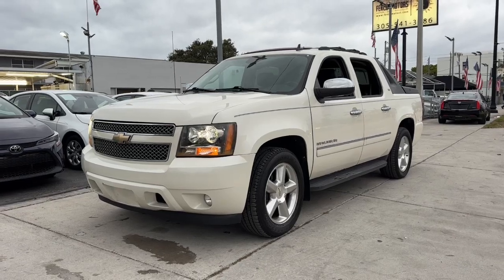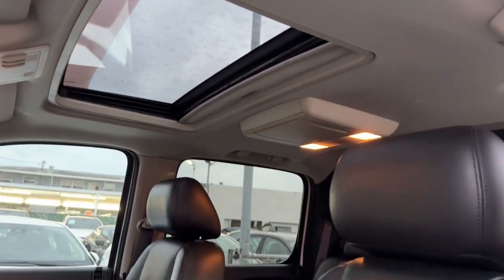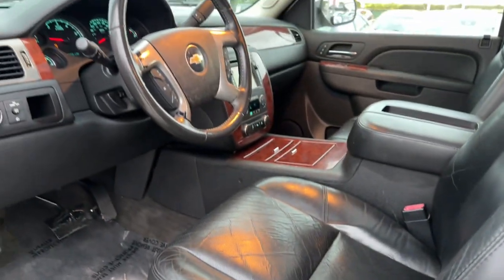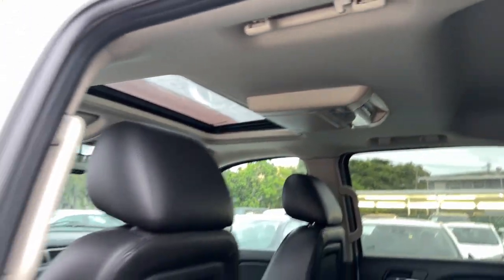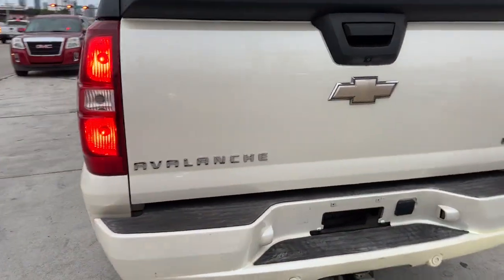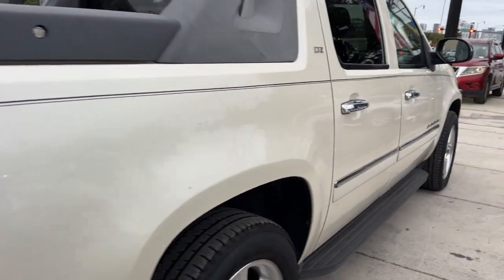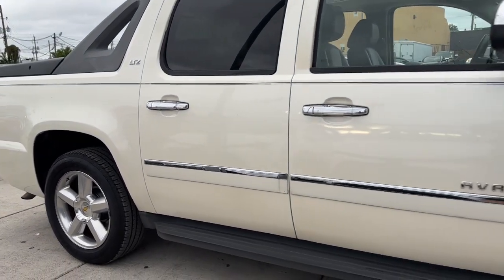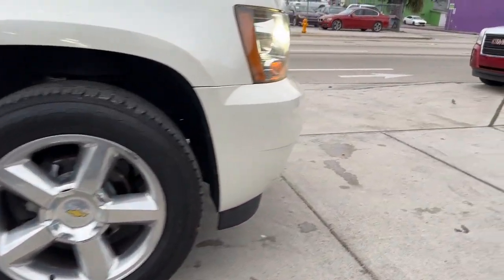2011 Chevrolet Avalanche_1500 Miami, Miami Beach, Homestead, Kendall, Coral Gables 67025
White Diamond Tricoat Used 2011 Chevrolet Avalanche_1500 LTZ available in 1740 SW 1st Street, Miami, Florida at Ferco Motors. Servicing the Miami, Miami Beach, Homestead, Kendall, Coral Gables, FL area.

2011 Chevrolet Avalanche_1500 LTZ - Stock#: 67025

Ferco Motors
1740 SW 1st Street

Recent Arrival!brbrFully Inspected!! Financing Available!! BACKUP CAMERA!! Price based on eligible trade VOTED BEST DEALER... LOWEST PRICES IN FLORIDA... WHOLESALE TO THE PUBLIC... 6-Speed Automatic.brbrThe 2011 Chevrolet Avalanche 1500 LTZ is a full-size crew-cab pickup truck known for its unique design that combines elements of an SUV and a pickup. It is powered by a 5.3-liter V8 engine producing around 320 horsepower paired with a six-speed automatic transmission.brbrKey features of the Avalanche 1500 LTZ include a versatile Midgate design that allows the rear cabin wall to fold down extending the cargo bed into the cabin. The LTZ trim adds upscale features such as leather upholstery power-adjustable heated and ventilated front seats a premium Bose sound system and a navigation system.brbrThe Avalanche is recognized for its flexibility offering the ability to transform between an SUV and a pickup based on the needs of the driver. It provides a comfortable and well-appointed interior making it suitable for both work and family use.brbrSafety features include stability control antilock brakes and a comprehensive airbag system. The 2011 Chevrolet Avalanche 1500 LTZ caters to those seeking a versatile and well-equipped full-size pickup truck with a unique design.brWhite Diamond Tricoat 2011 Chevrolet Avalanche 1500 LTZ RWD 6-Speed Automatic Vortec 5.3L V8 SFI Flex FuelbrbrbrFerco Motors has been family owned operated and serving the community since 1984. We are a proud A+ rated member of the Better Business Bureau .In addition we offer rates as low 2.9%  Gap theft protection and extended warranties. We are sure to find the right financing for your needs whether you have A1 Credit or credit challenges we can get the right financing for you. Give us a call today and we will earn your business today!